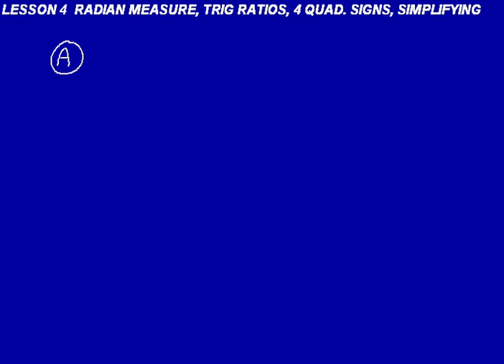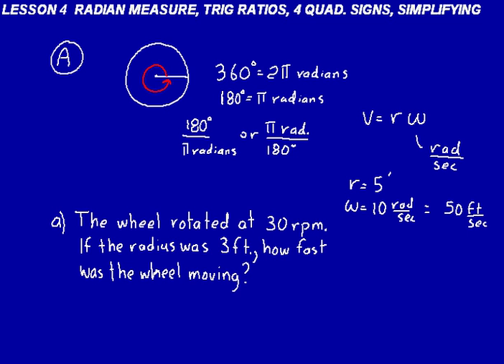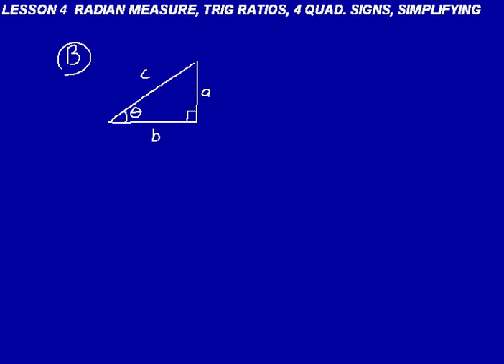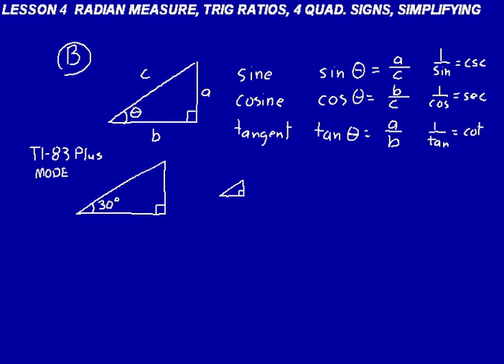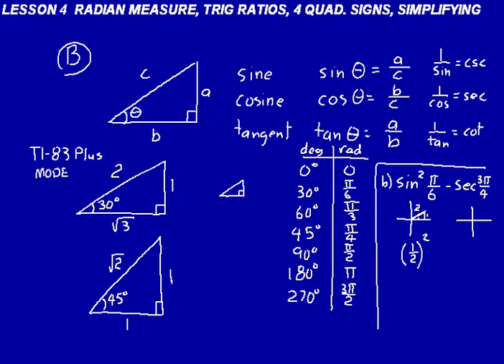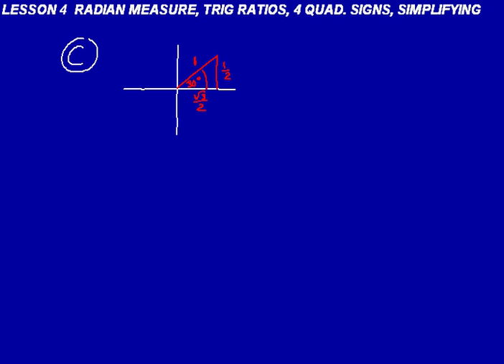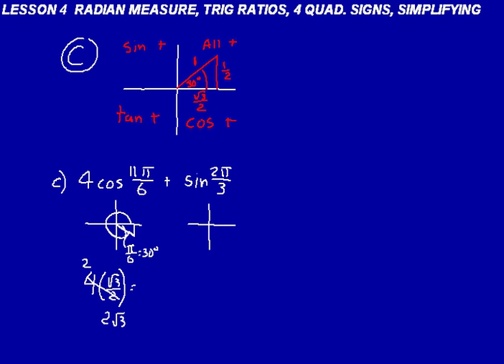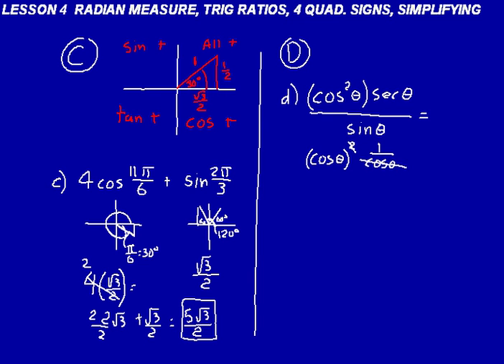DIVE Video Lecture for Saxon Calculus 2nd Edition Lesson 4